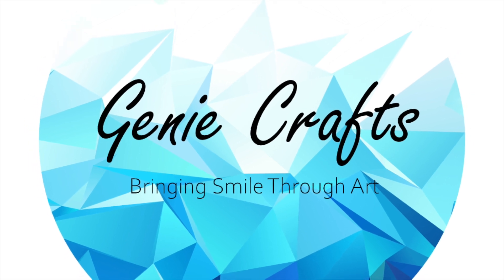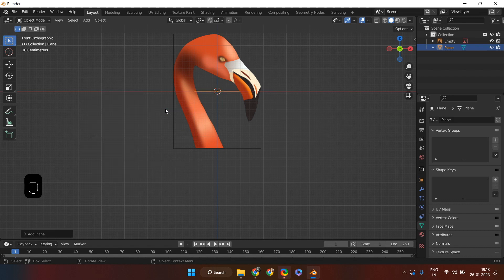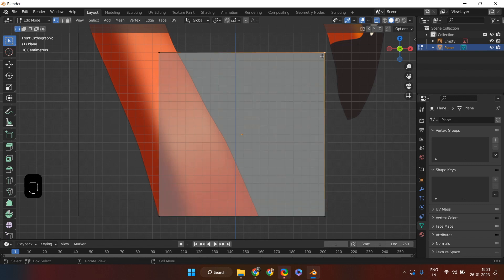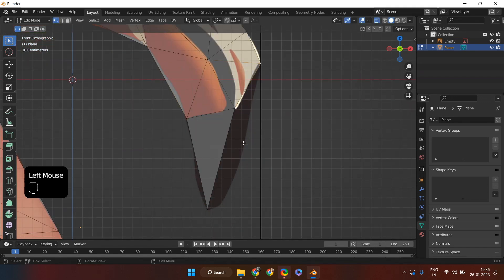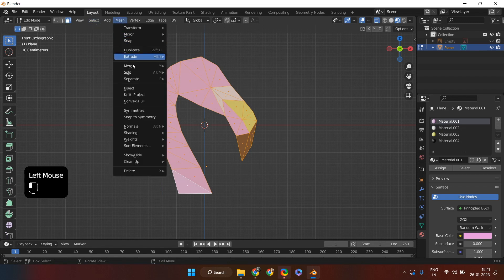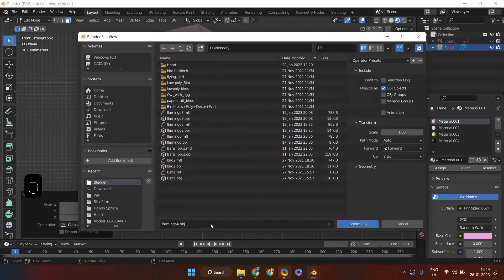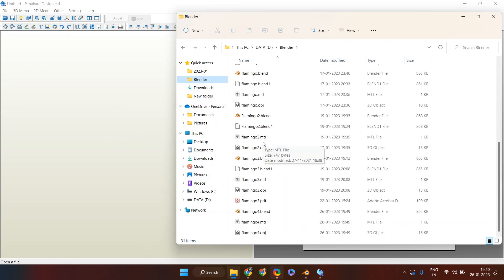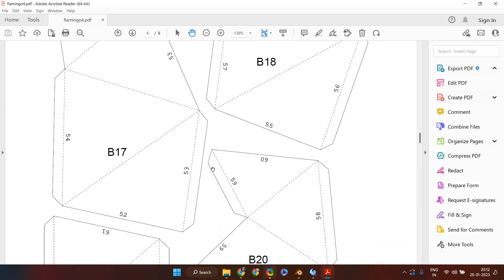3D Lowpoly Mosaic Art Modelling in Blender for Interior Decoration | Blender for Beginners | Pyramid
Learn how to model 3D low poly models for interior wall decoration utilising triangular pyramids. Learn how to do this modelling in blender

Software used for the video - Blender 3.x

Happy Crafting,
Genie Crafts